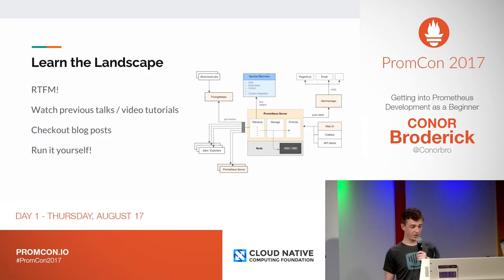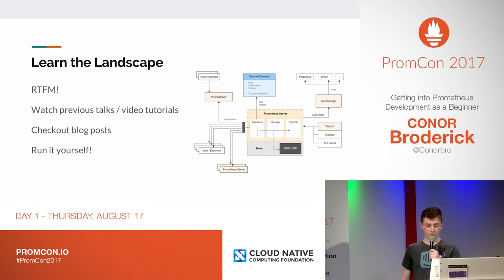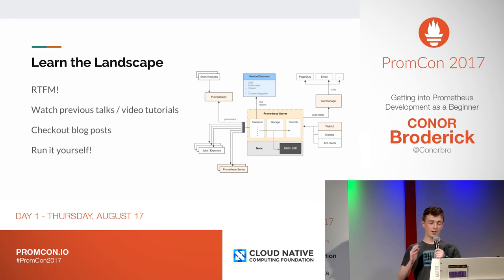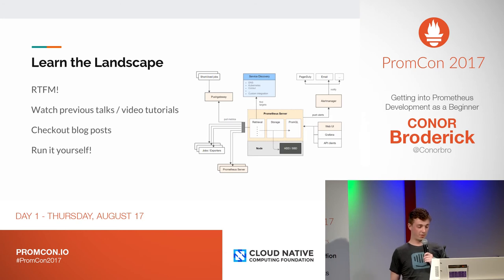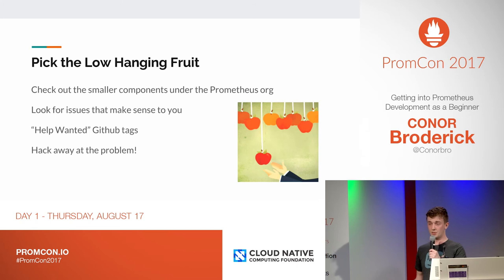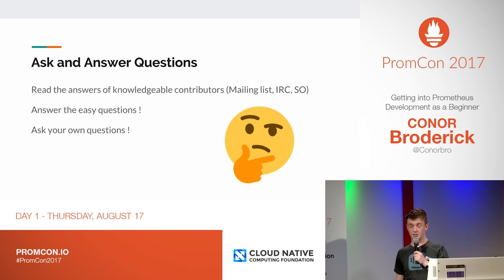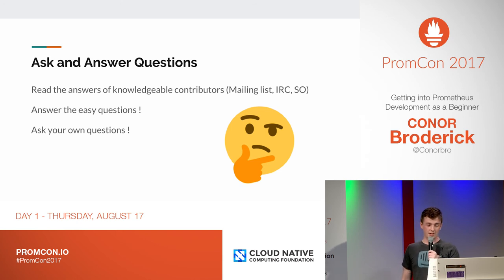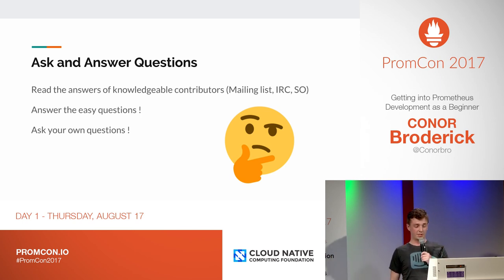PromCon 2017: Lightning Talk - Getting into Prometheus Development as a Beginner - Conor Broderick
* Abstract:

Lightning Talk

* Speaker:

Conor Broderick